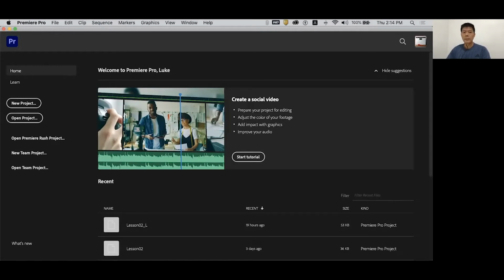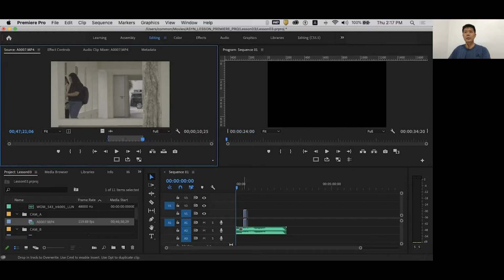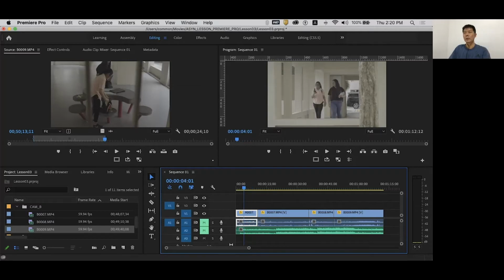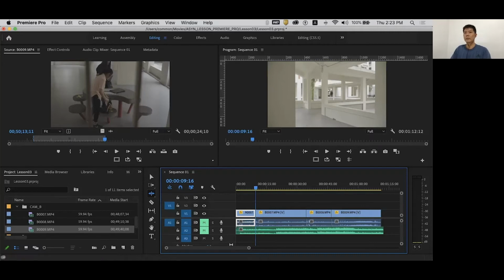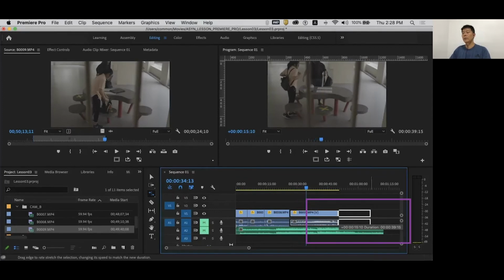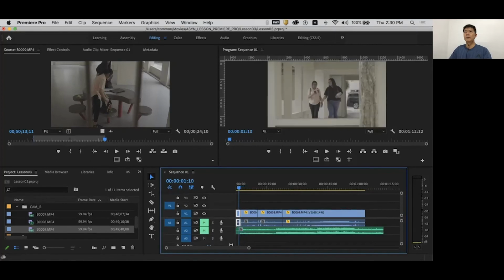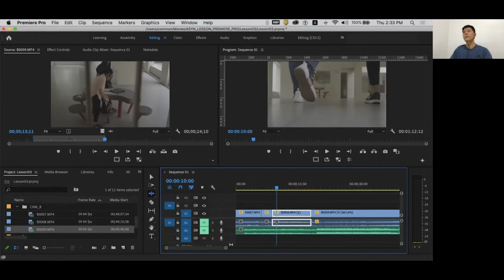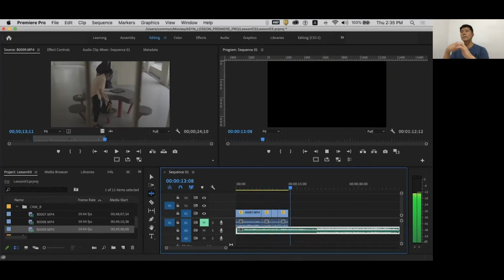INTRODUCTION TO BASIC EDITING AND TRIMMING TOOLS